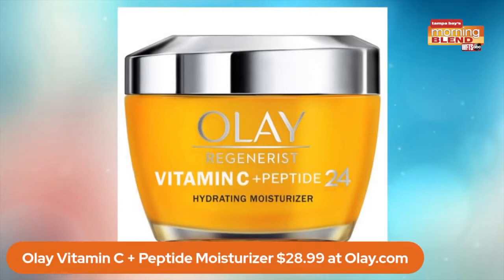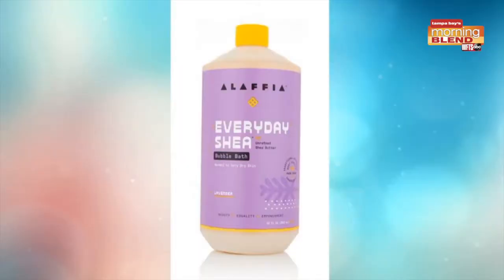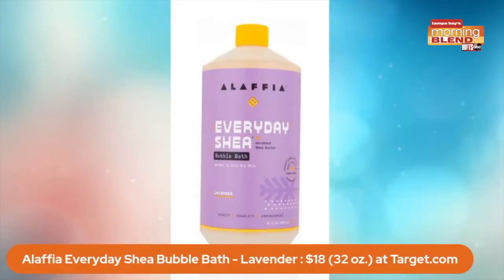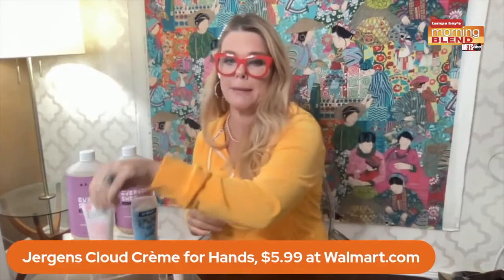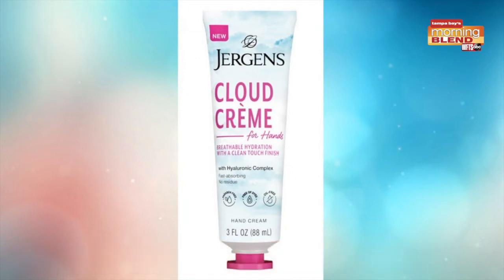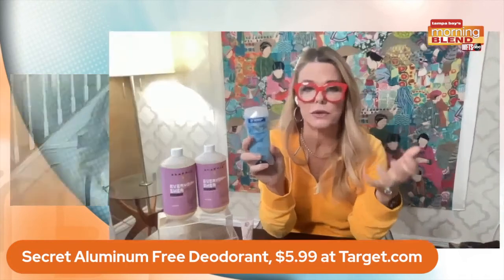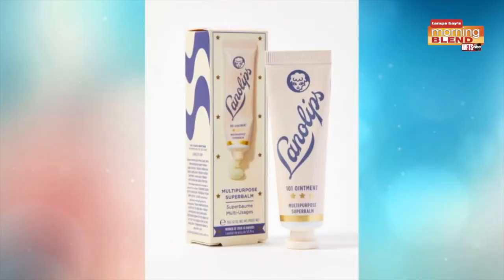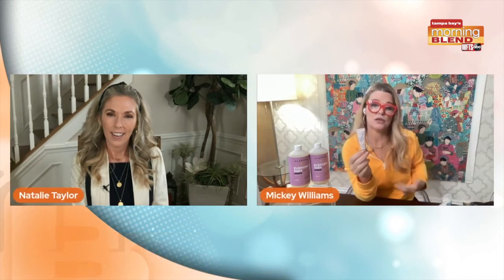Sweater Weather Beauty | Morning Blend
Sweather Weather Beauty with Share the Glam